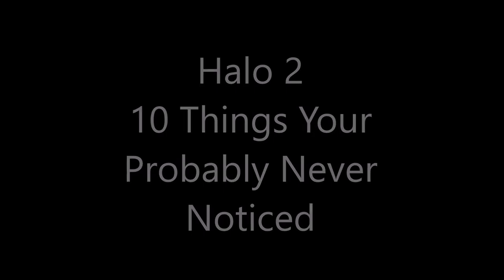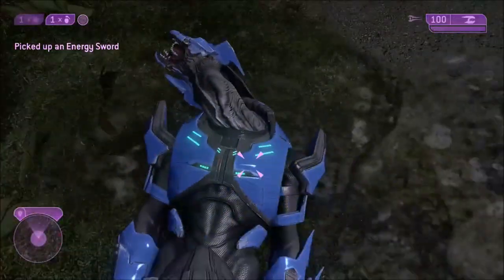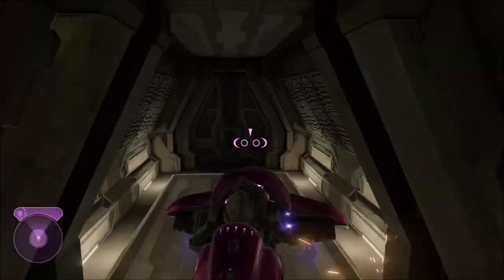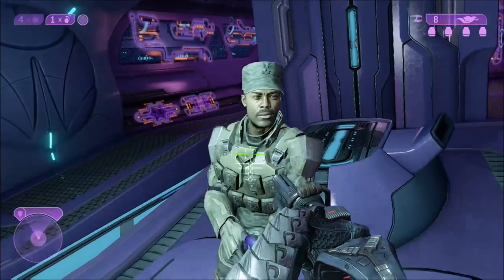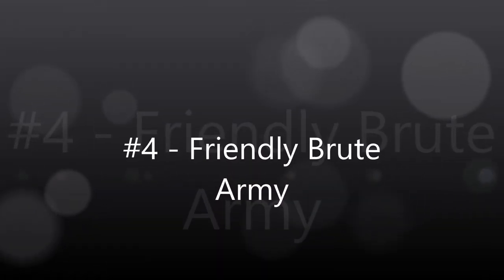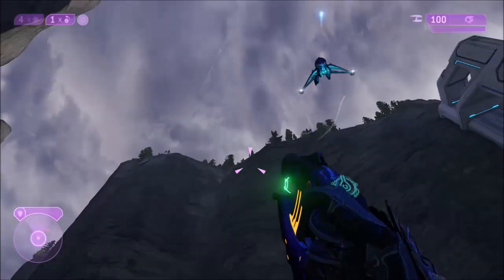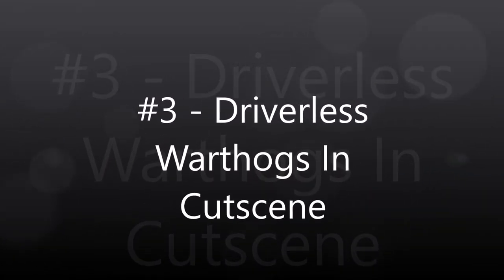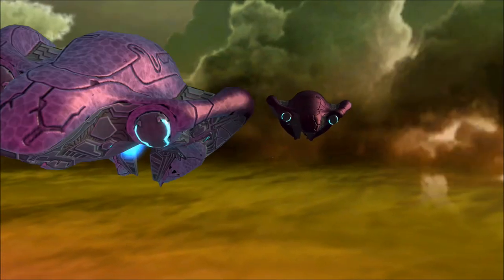Halo 2 - 10 Things You Probably Never Noticed Before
Despite being way over 10 years old now, there are probably some things a lot of you have never noticed before in Halo 2, here's 10 of those things. Enjoy!